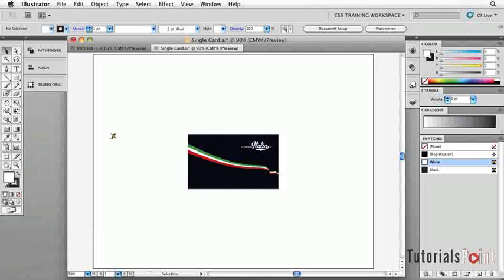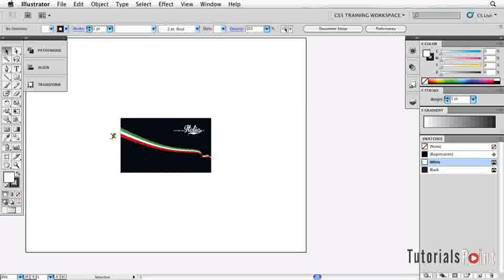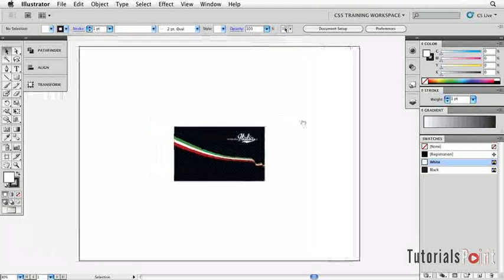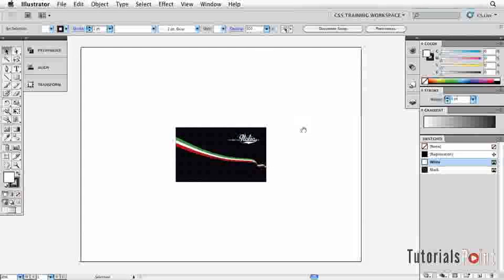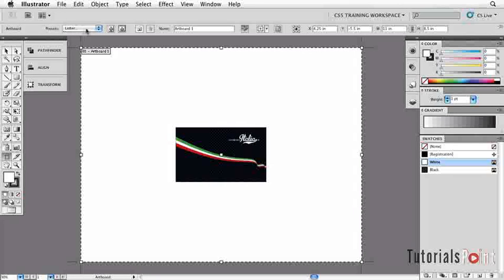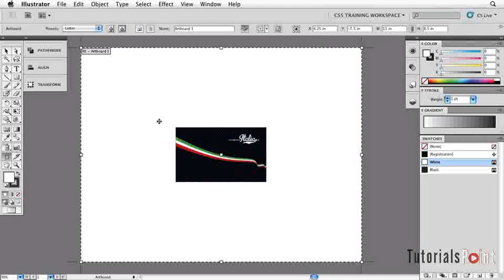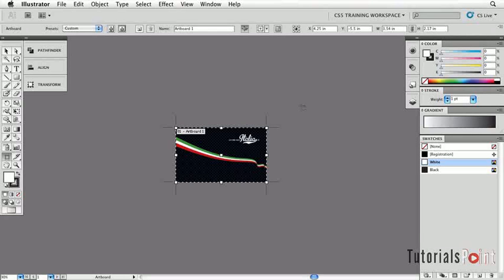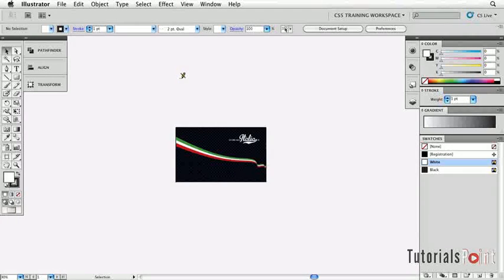Adobe Illustrator CS5 Essentials Editing Document Size via Artboards